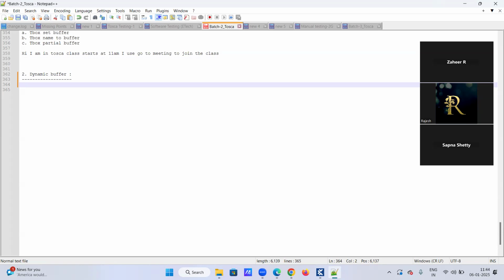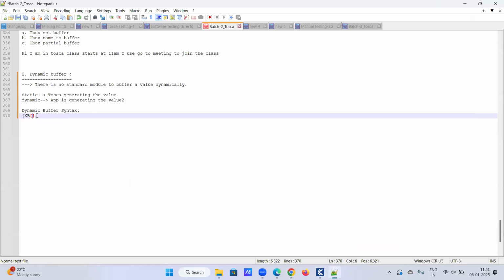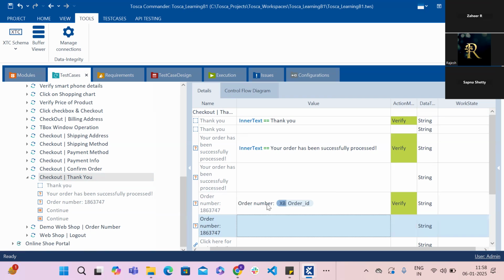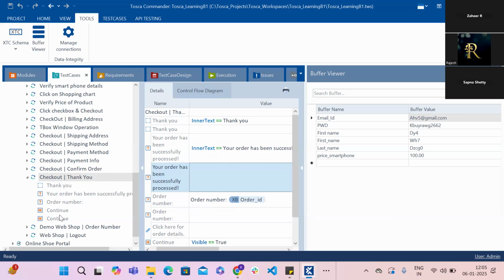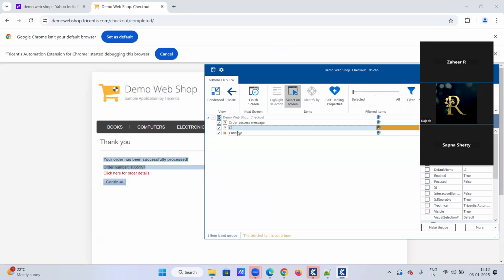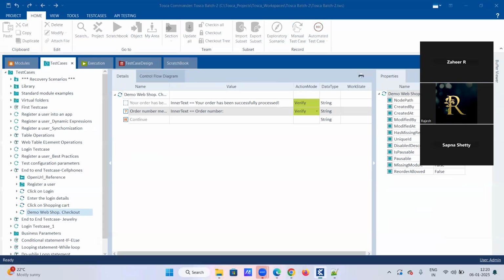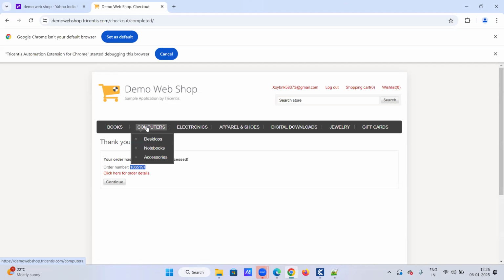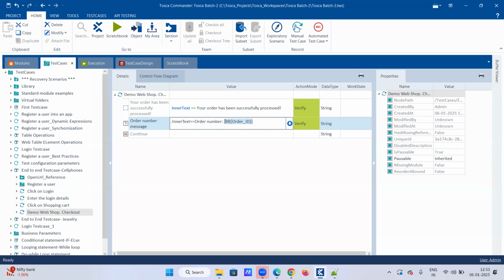Session-35 |Batch-2| Software Testing| TOSCA AUTOMATION TESTING | E Tech